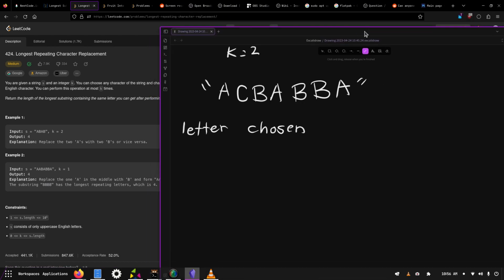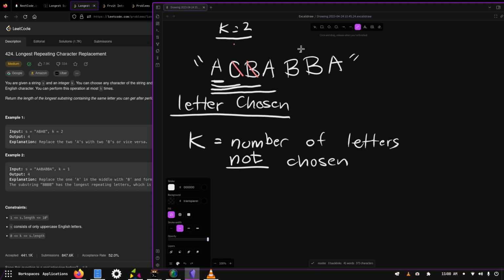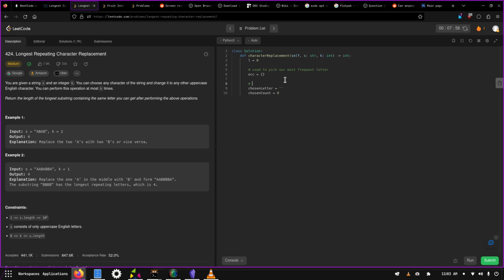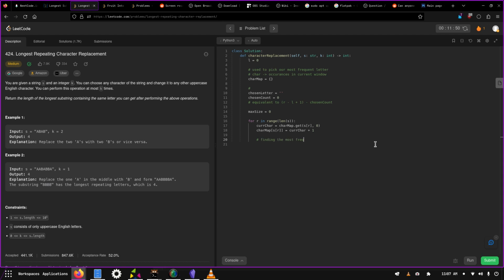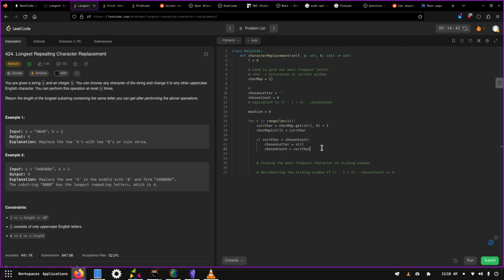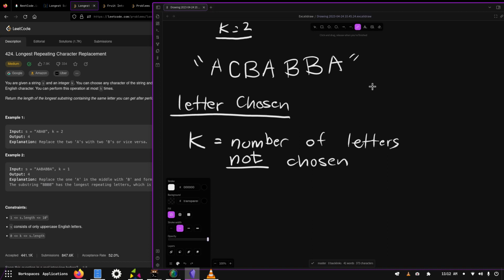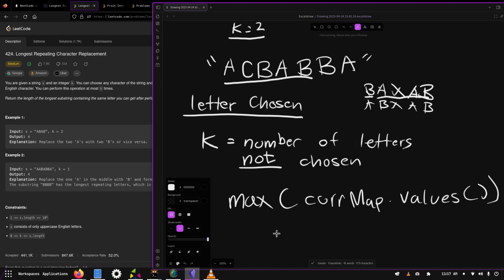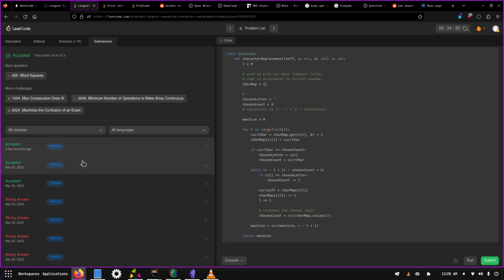424 Longest Repeating Character Replacement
Live solve & thought process for leetcode problem 424 - longest repeat char replacement